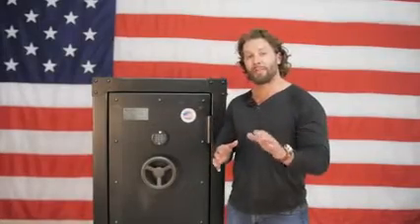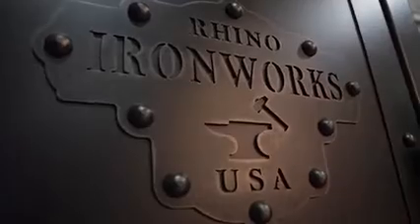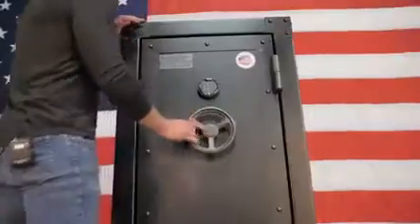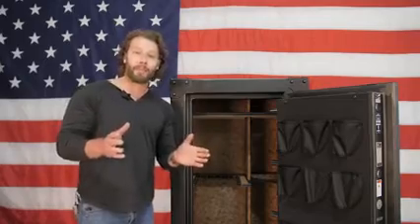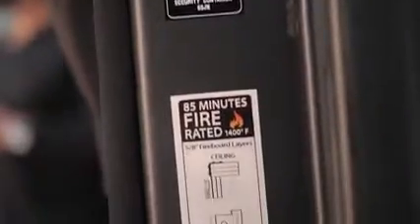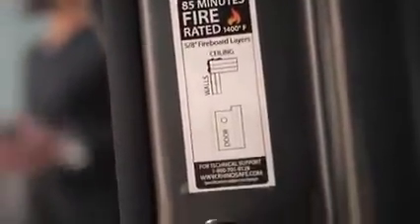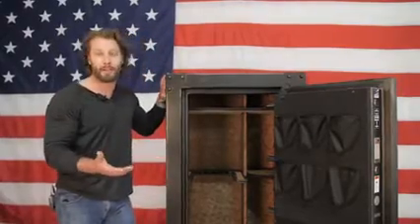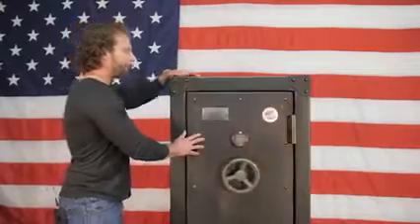Rhino Ironworks CIWD6030X The Perfect Sized Safe 60 Second Review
The Rhino Ironworks Safes are one of the toughest safes in the market, made in the USA with that old western distressed look that no other brand has!

Nevada Safes is very proud of being "The Biggest Safe Store in Southern Nevada"!

We are the Best Rhino Safe Authorized Dealer in Nevada!
So be confident that you will get the best deal when buying a Rhino Safe from us.

We also Carry: Rhino Metals, American Security, Gardall Safes, Stack on, Format Safes,  Las Vegas Safes Lock and Co., Nevada S

We Ship to all of the lower 48 States!